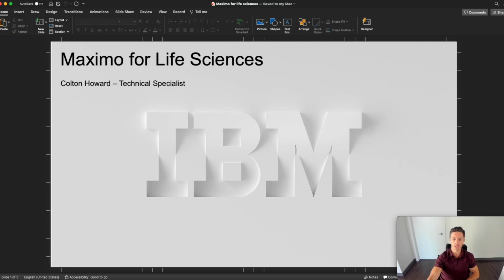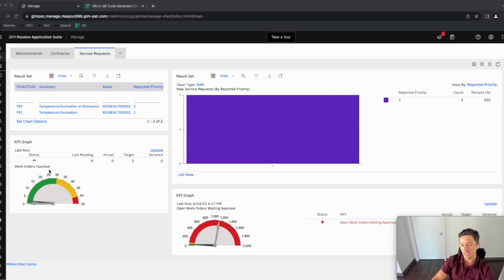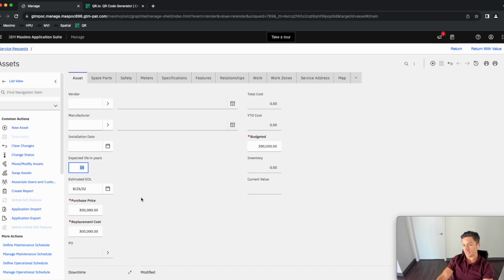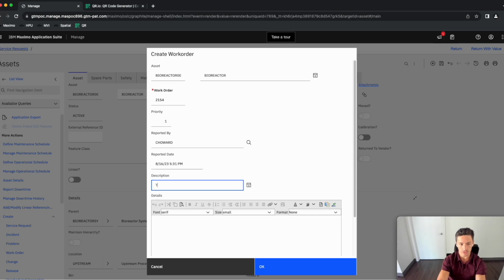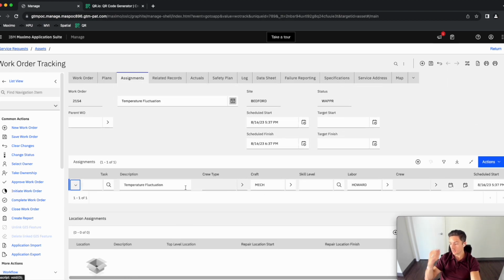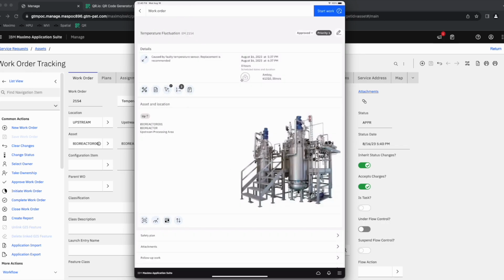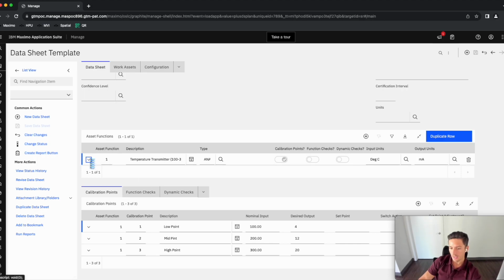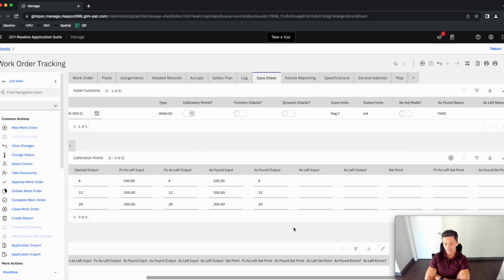IBM Maximo for Life Sciences & Pharma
In the life sciences industry, asset performance, process automation, and governance are paramount. This comprehensive demonstration shows how IBM Maximo provides a single, unified platform to manage every aspect of your regulated manufacturing environment.

Follow the complete workflow for a critical bioreactor event, from a supervisor investigating a service request and creating a detailed work order, to a technician executing the repair with Maximo Mobile. We also dive into a detailed walkthrough of the Maximo Calibration module, showing how technicians can perform and document precise instrument calibrations to ensure compliance.

This is a must-watch for Maintenance Supervisors, Calibration Technicians, and Operations Leaders in the pharmaceutical, biotech, and medical device industries.

Key Topics & Timestamps:
04:09 - Supervisor: Work & Asset Management: Investigating a service request and planning a work order for a bioreactor.
13:08 - Spare Parts & Safety Planning: Managing inventory and safety procedures for a work order.
16:35 - Integrating Real-Time Data: Bringing in meter readings from control systems.
28:18 - Technician: Executing Work on Mobile: Using the Maximo Mobile app to complete the repair in the field.
36:10 - Calibration: Performing a Calibration: A deep dive into the Calibration application and data sheets.
41:54 - As Found / As Left Testing: Recording calibration test points and seeing automatic pass/fail results.